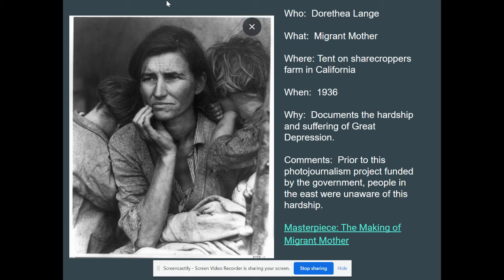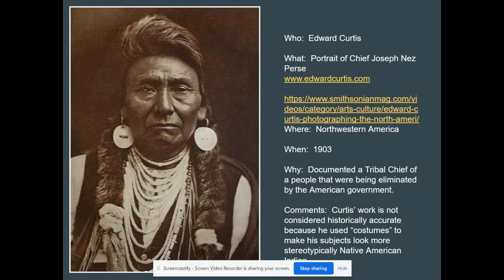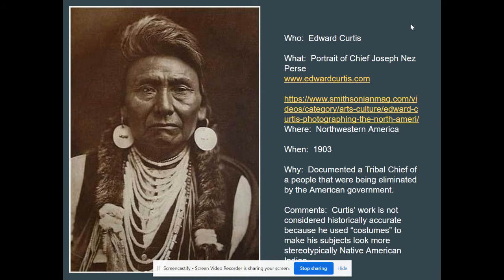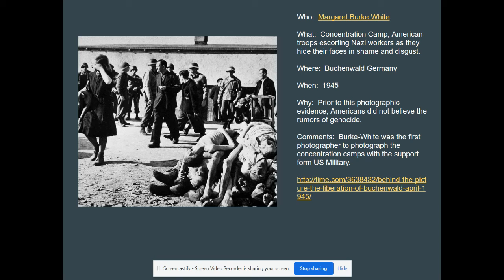History of Photography review part 2